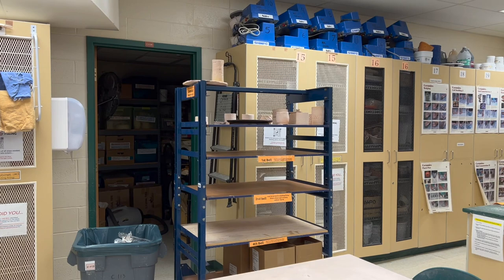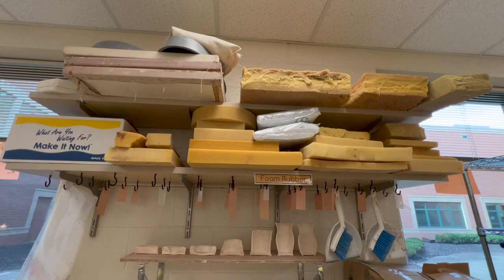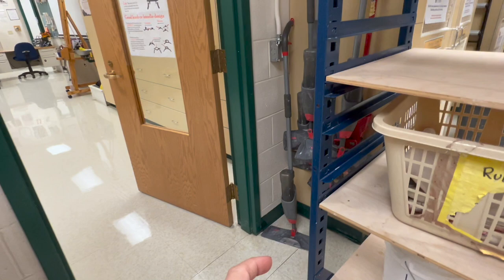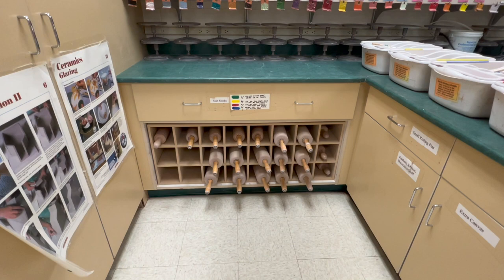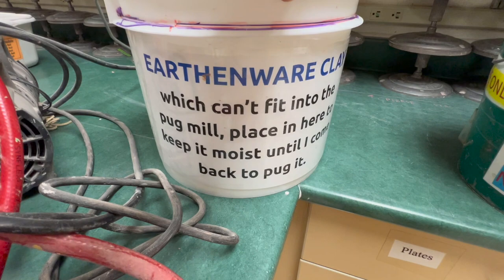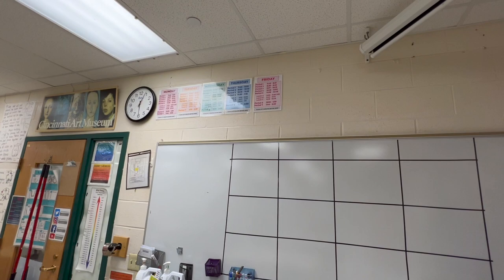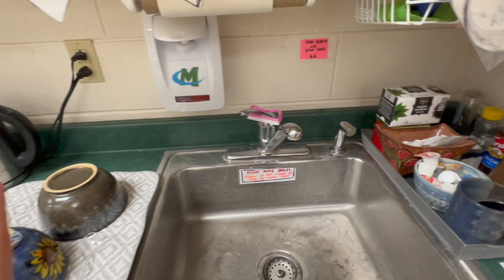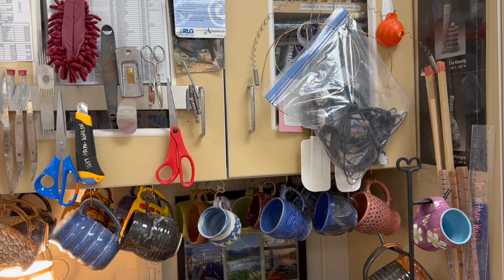A Tour of My High School Ceramics Studio! Helpful Tips and Ideas for Other HS Ceramics Teachers!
This video is for my other teachers who are teaching ceramics and may be looking for some ideas on classroom organization and some helpful tips.  By no means am I saying my ways are best, but they are some really good ways that I have found that work for me in my classroom!

Feel free to message me if you have any questions!

My favorite pottery supplier is my local one:
I recommend Cornell Studio Supply in Dayton, Ohio
8290 N Dixie Drive

Check out this link to a live Googledoc I continually update with lots of my favorite tools on Amazon using my associate links!  (also some non-amazon suggestions on here!)

I started my Youtube channel to make videos to help my students if they are absent and miss a demo, or if they would like to explore more advanced techniques independently.  I have been amazed to reach such a wider audience than my own students!

Here is a link to the safety and tips of working with materials from home sheet